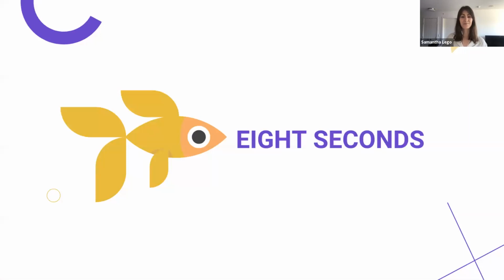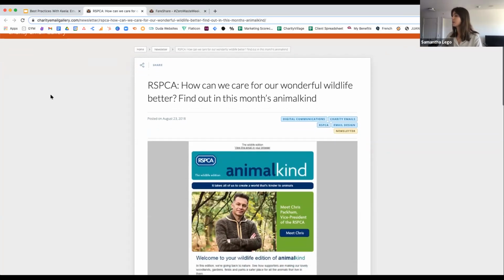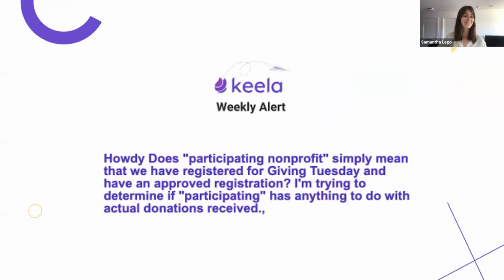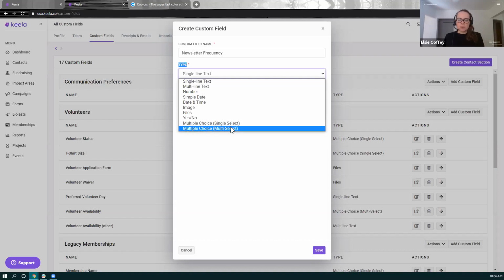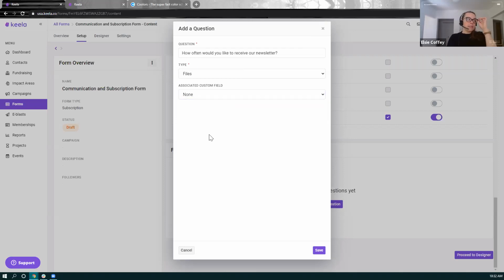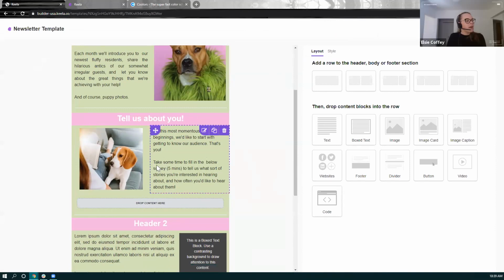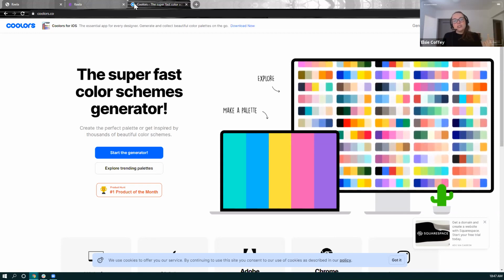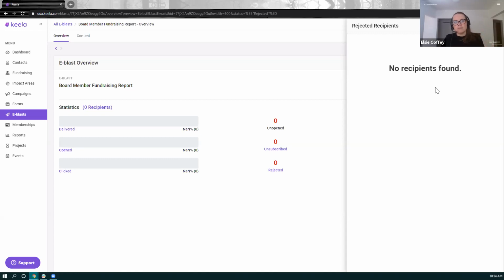Best Practices with Keela: Email Marketing 101: Newsletters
Join Keela's Marketing Director, Sam, and Head of Customer Engagement, Elsie, as we take a dive into the wonderful world of email marketing for your nonprofit, starting with the Newsletter!

00:00 - Introduction to Webinar
1:20 - Why effective Email Marketing is so important
4:05 - Tip #1 - Choose a date and time and stick to it
5:02 - Tip #2 - Segmentation
6:56 - Tip #3 - Subject Lines
8:35 - Tip #4 - Keep it Simple
12:20 - Tip #5 - Be informative, but Donor-Centric
13:25 - Tip #6 - Keep your content fresh
14:26 - Tip #7 - Get Personal
17:41 - Tip #8 - Design (continued below)
19:03 - Introduction to Segmentation in Keela (Tip #2)
20:28 - (1) Adding Custom Fields
28:15 - (2) Adding Custom Field Questions to Forms
34:35 - (3) Creating Segments with Custom Fields
37:23 - (4) Connect Forms to Buttons in an E-blast
40:22 - How to use hyperlinks to Keep it Simple (Tip #4)
41:48 - How to use Smart Codes to Get Personal (Tip #7)
43:00 - How to add an unsubscribe link to your E-blast (Footer)
44:55 - How to use Coolers to build and save color schemes